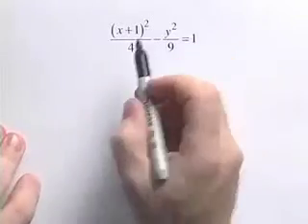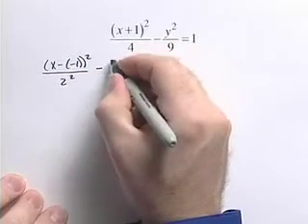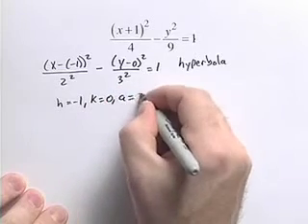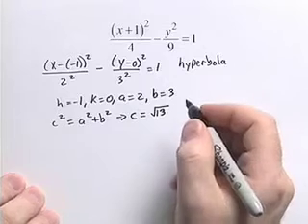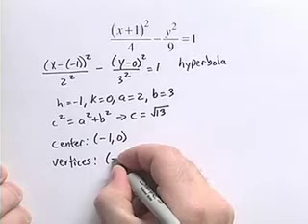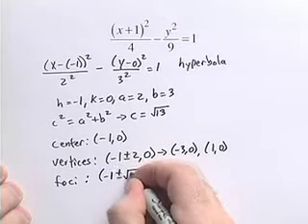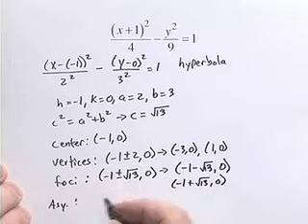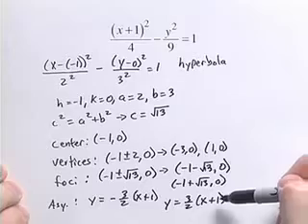Ch10 #1 ChapterTestPrepVideos Sullivan Precalculus 9e